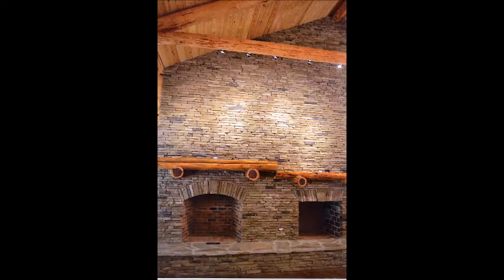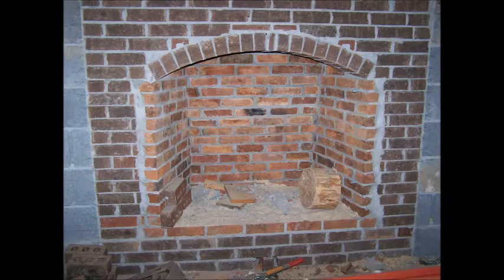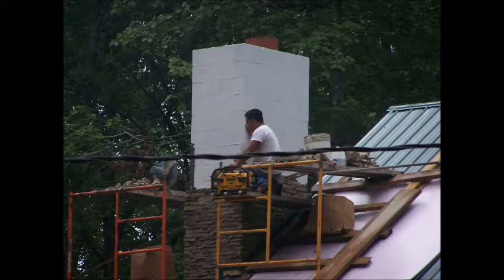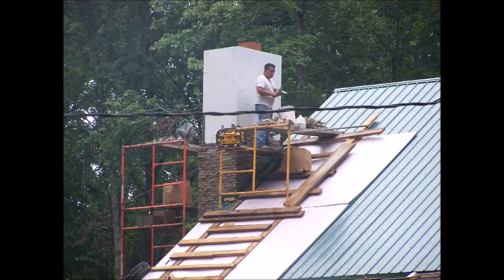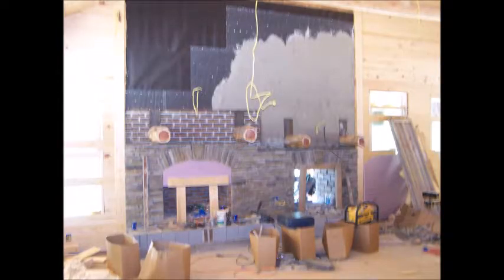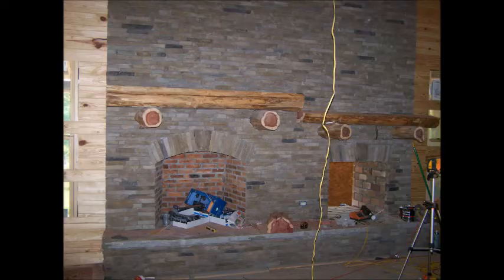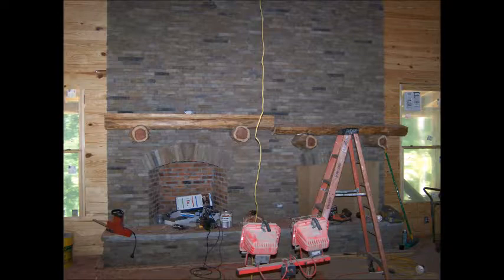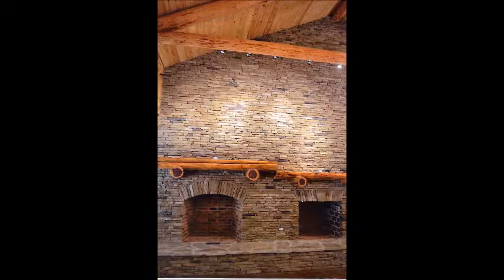STACKED STONE FIREPLACE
THIS IS A DRY STACKED STONE FIREPLACE IN A CABIN STYLE HOMESTEAD